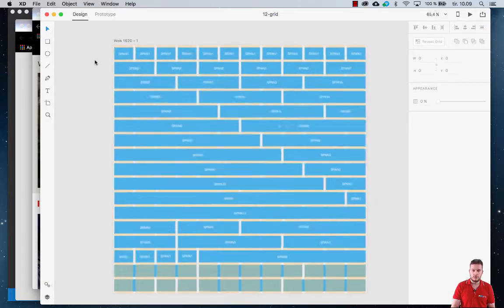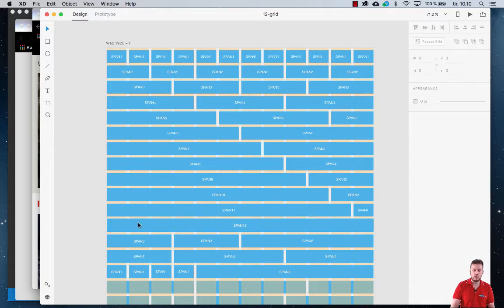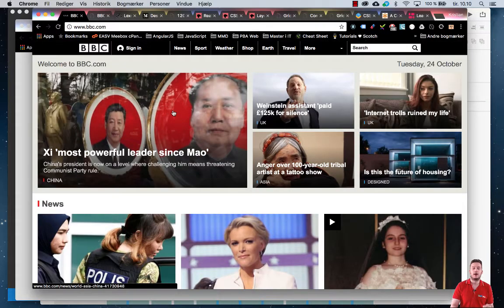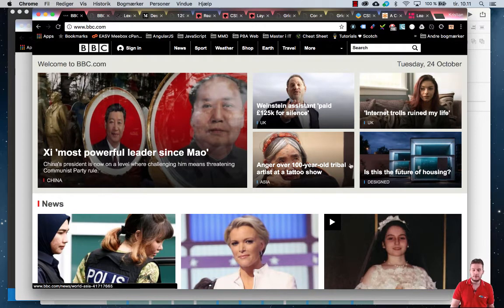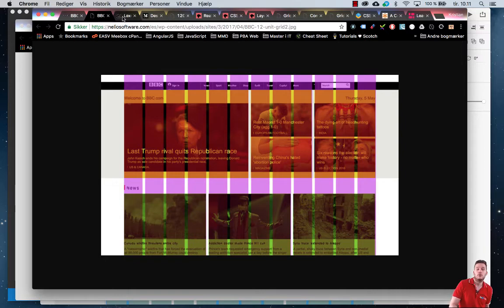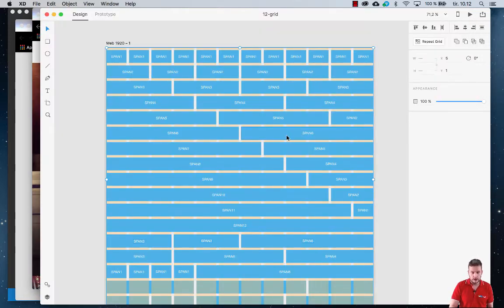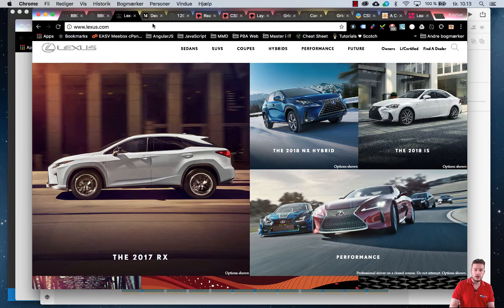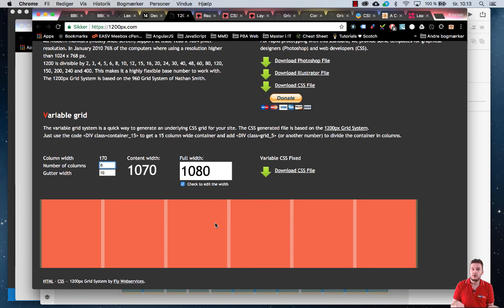Creating a website | S2E01 | Display:grid what is it?